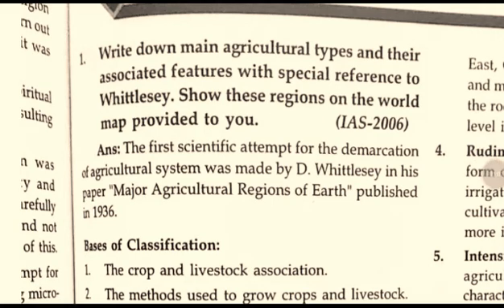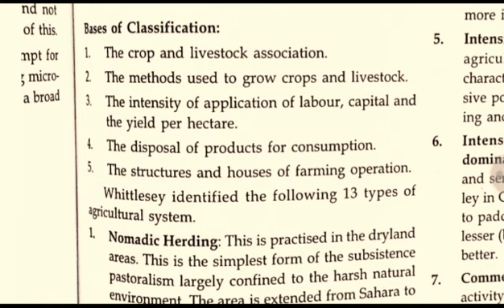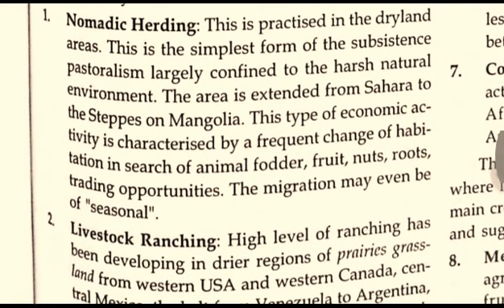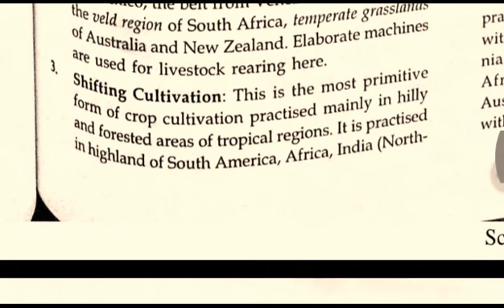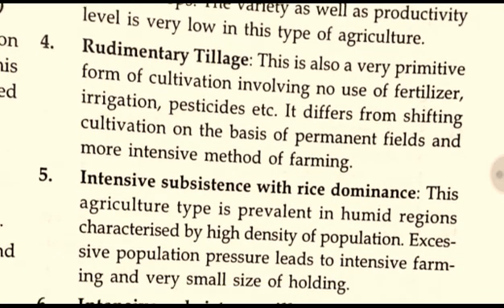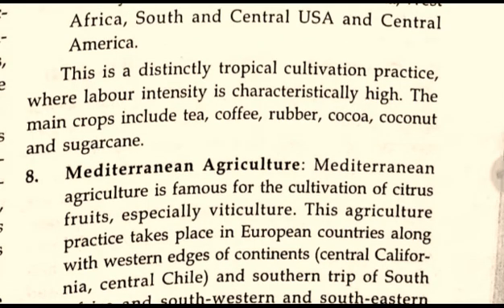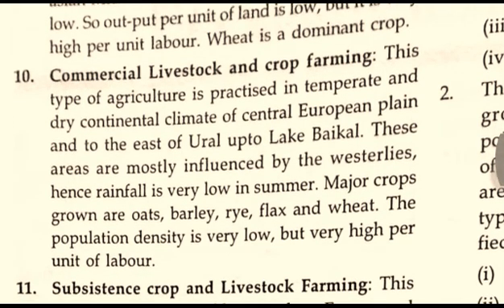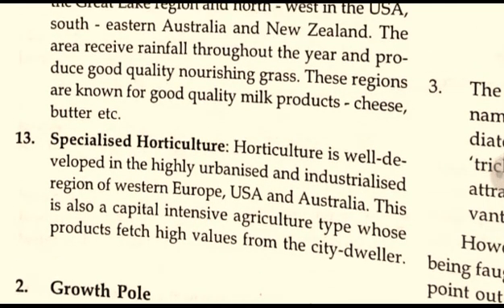Agricultural types by whittlesey#whittlesey s Agricultural classification